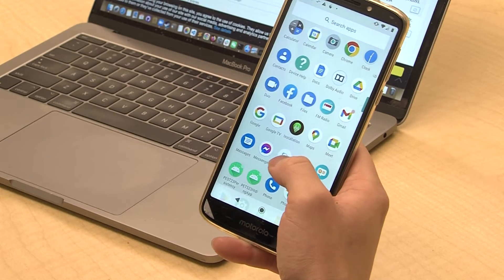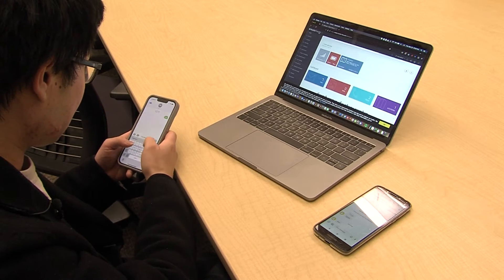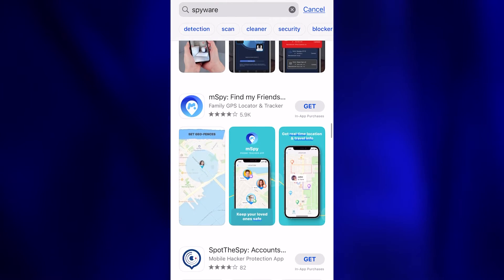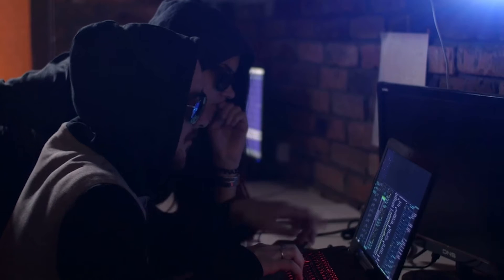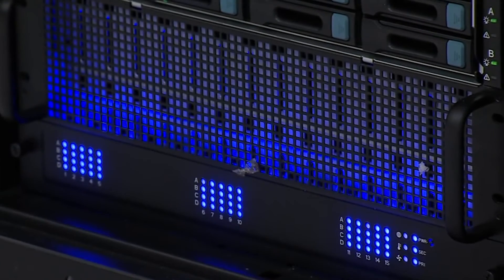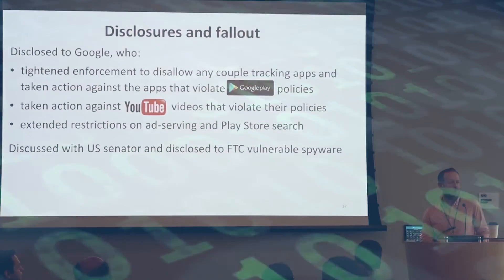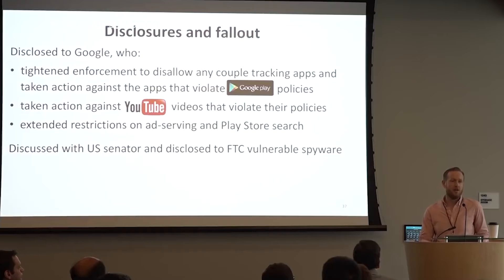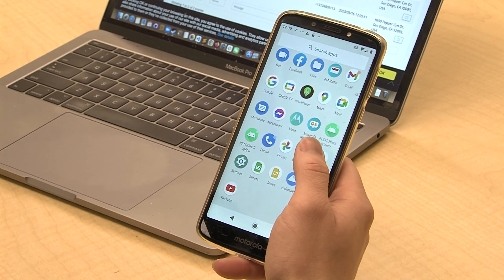Spyware, easy to install, easy to hack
A new study out of UC San Diego focuses on the way spyware works and how secure the apps are. KPBS sci-tech reporter Thomas Fudge says it’s all too easy to install—and to hack.